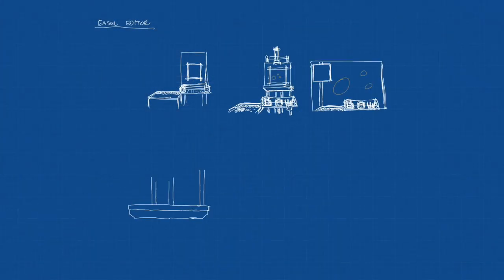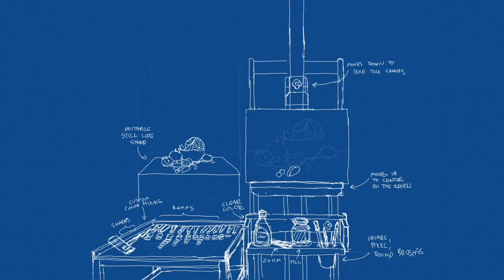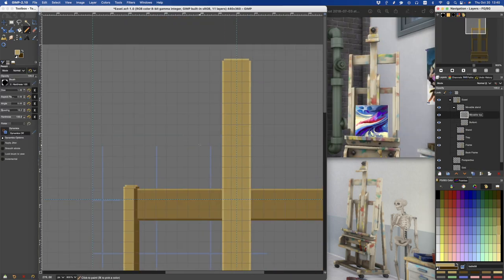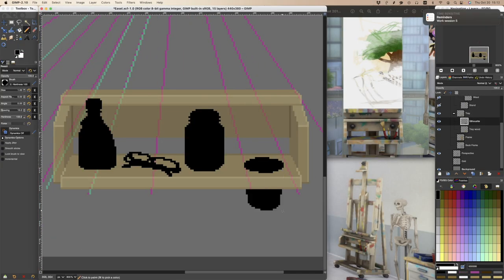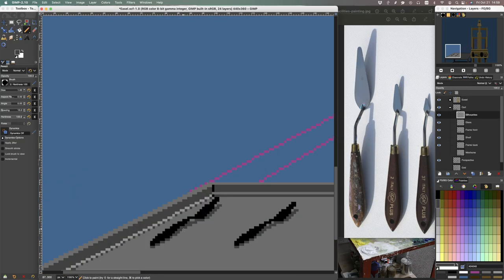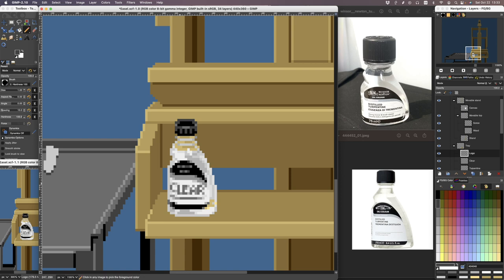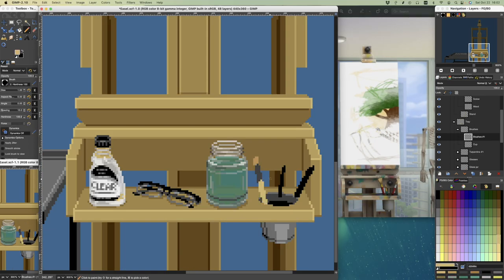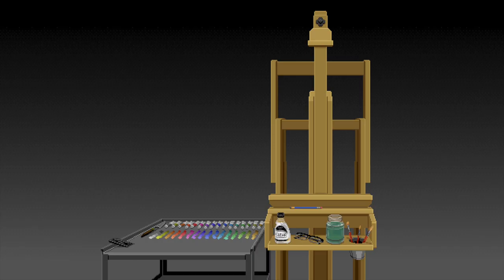Easel Editor — Pixel Engine devlog #11